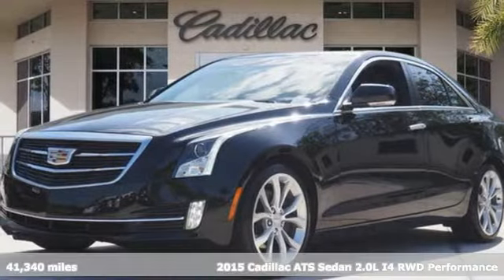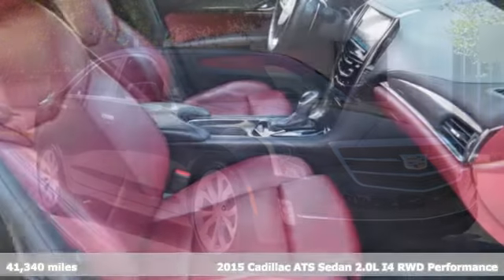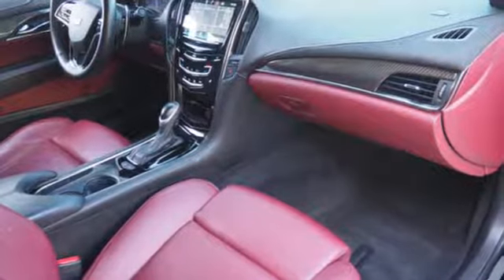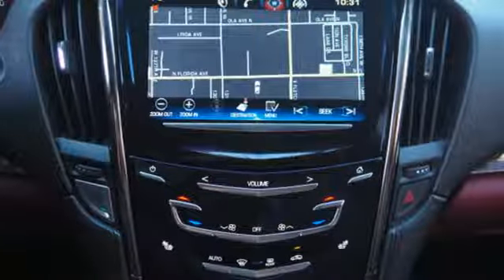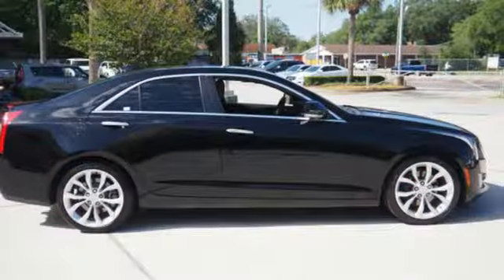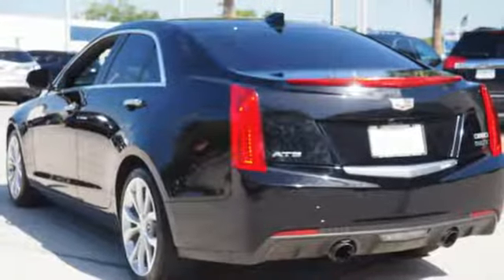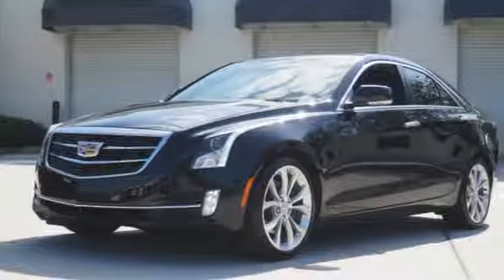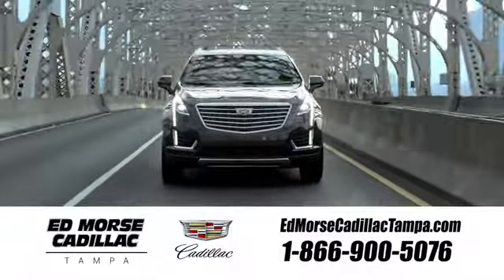Used 2015 Cadillac ATS Tampa FL St. Petersburg, FL TA10449 - SOLD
Year: 2015
Make: Cadillac
Model: ATS
Trim: 2.0L Turbo Performance
Engine: 2l 4 Cylinder Turbocharged
Transmission: RWD 6-Speed Automatic
Interior: Red
Mileage: 41340
Stock #: TA10449
VIN: 1G6AC5SX8F0107666
Recent Arrival! New Price! CARFAX One-Owner. 2015 Cadillac ATS 2.0L Turbo Performance 30/21 Highway/City MPG Awards: * 2015 KBB.com 10 Best Luxury Cars Under $35,000

Address:
101 East Fletcher Avenue